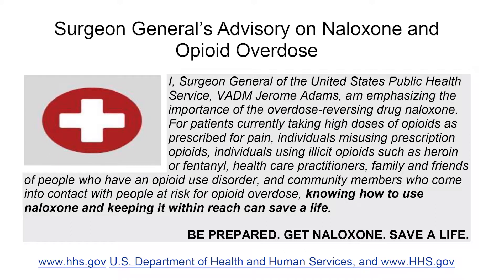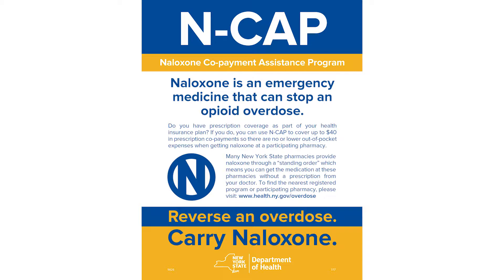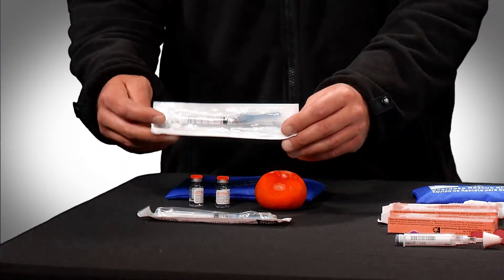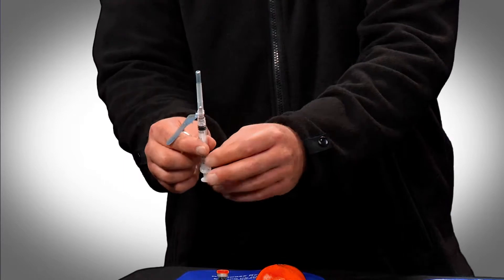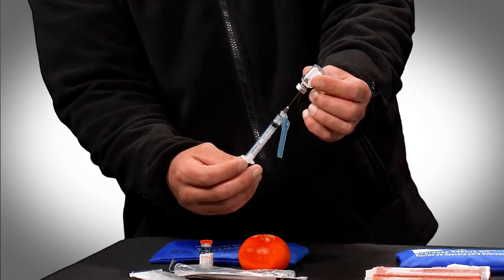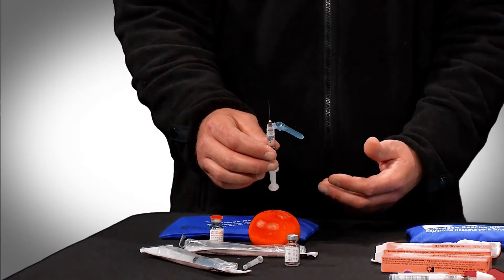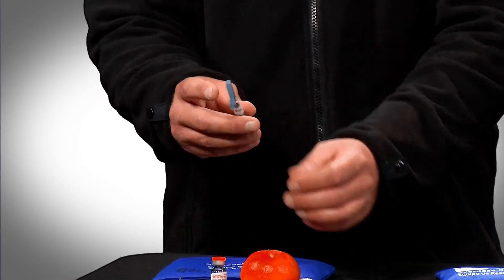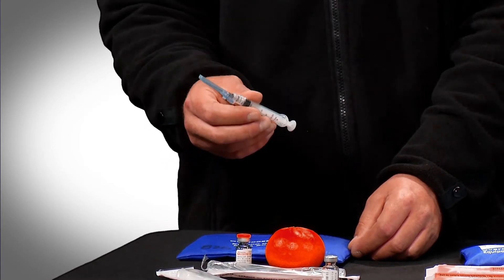Injection Naloxone Tutorial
How to administer Intra-Muscular Injection Naloxone